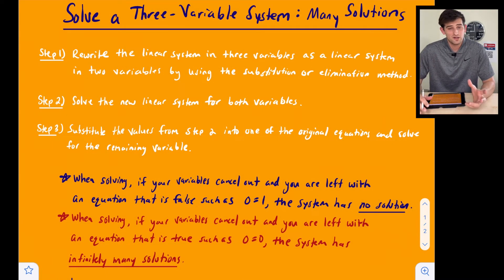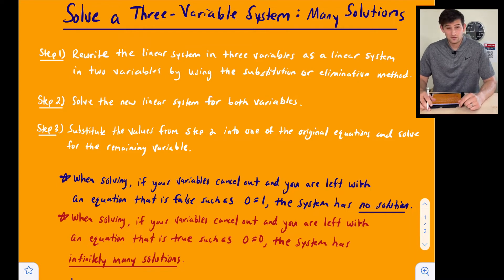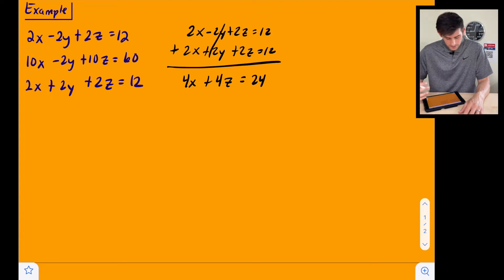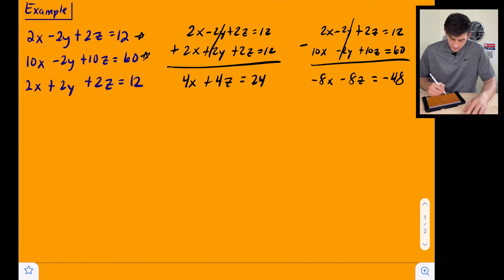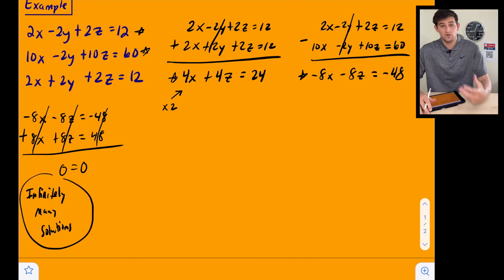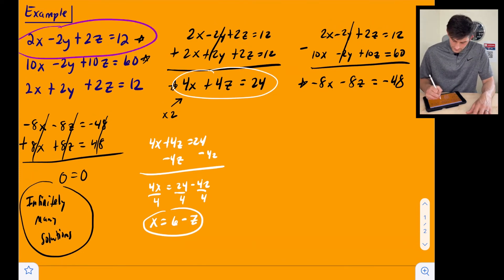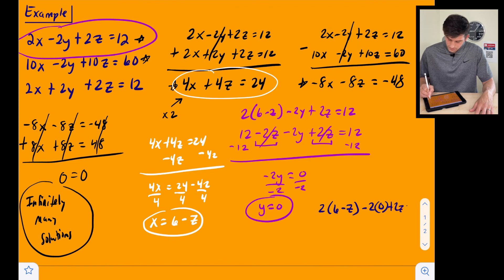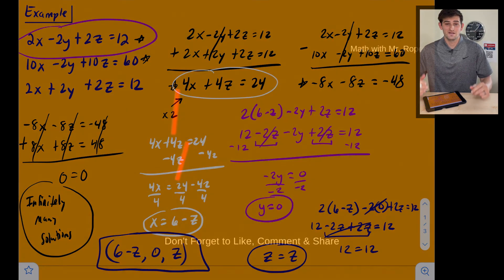Solve a Three Variable System of Equations with Infinitely Many Solutions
Learn how to solve a three variable system of linear equations! Specifically, in this video you will see an example of a three variable system that has Infinitely Many Solutions!